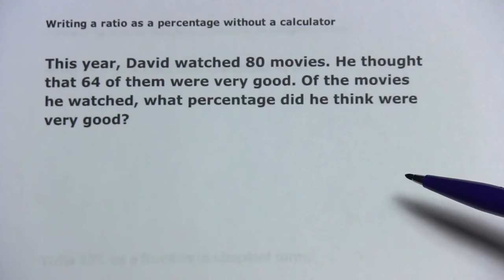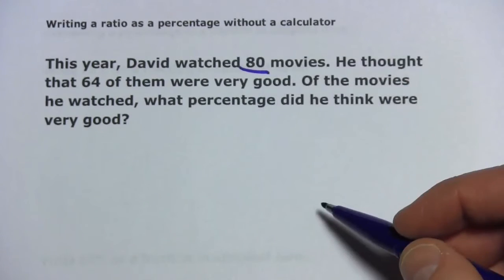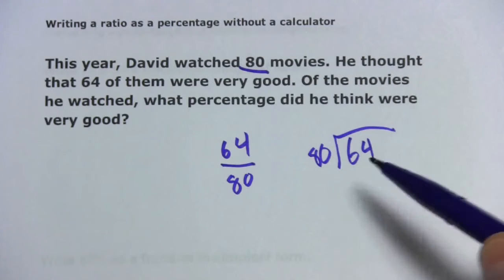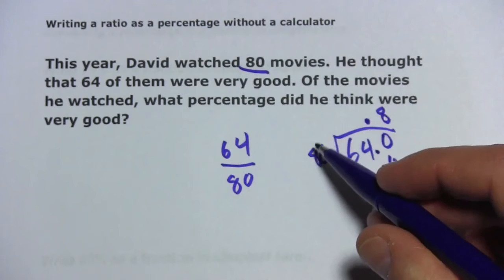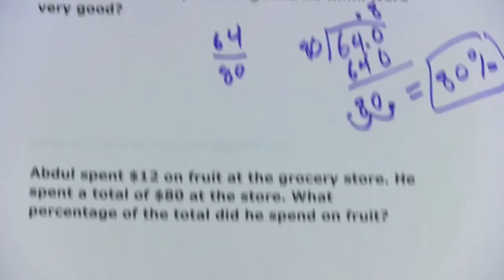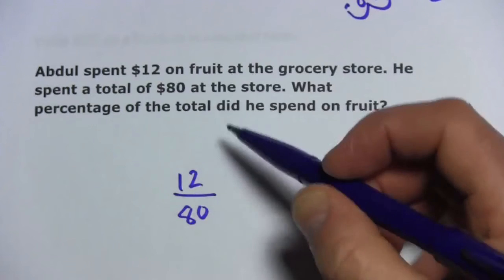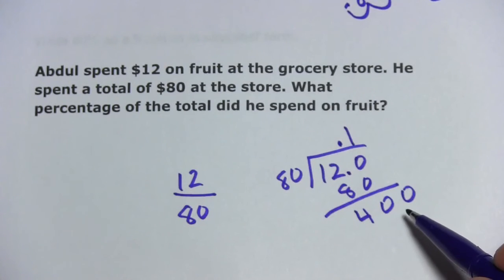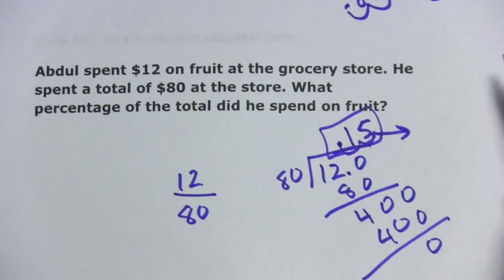Writing a Ratio as a Percentage Without a Calculator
How to write a ratio as a percentage without a calculator